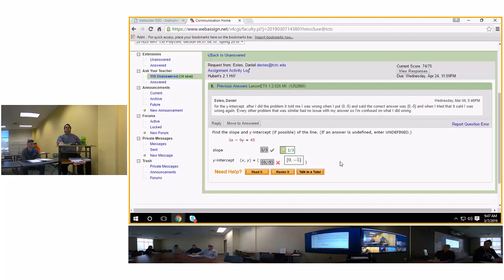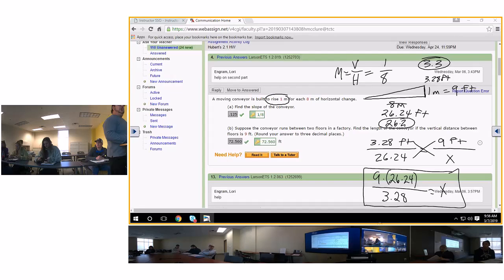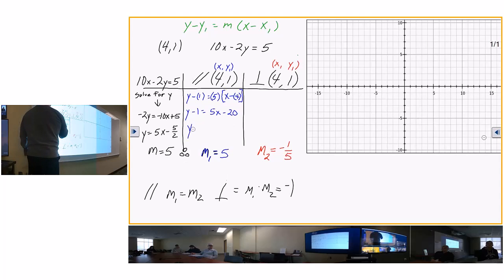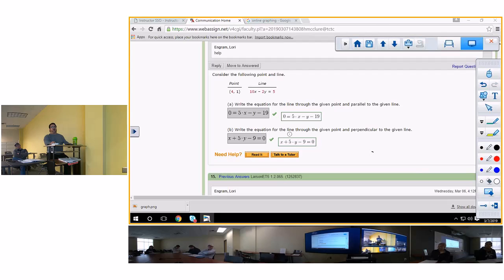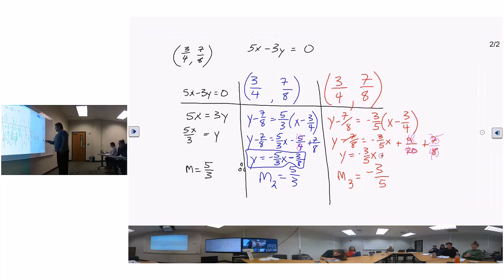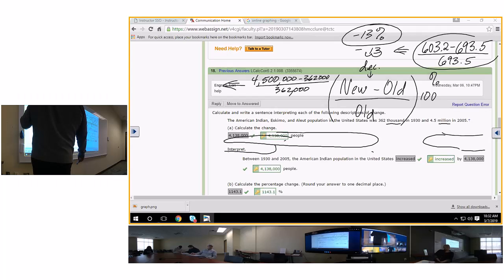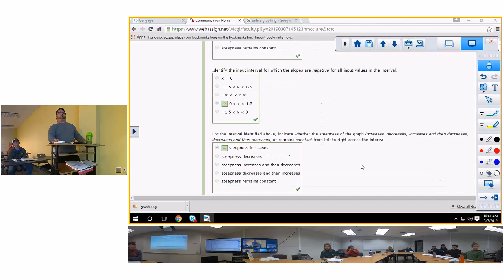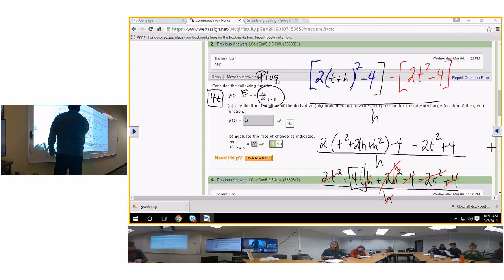chapter 2 hw questions